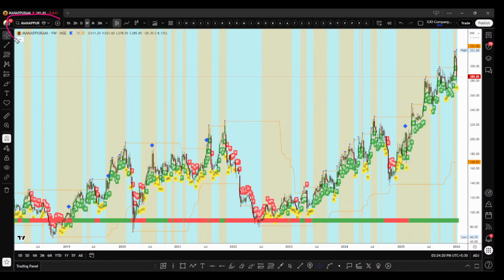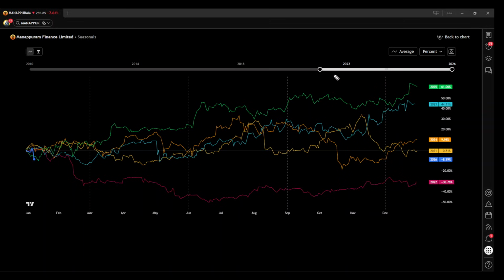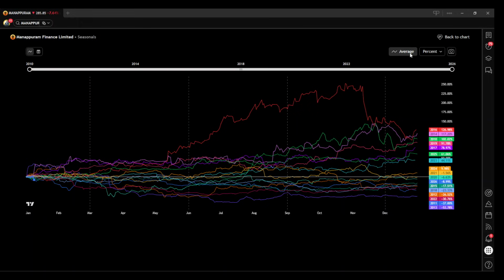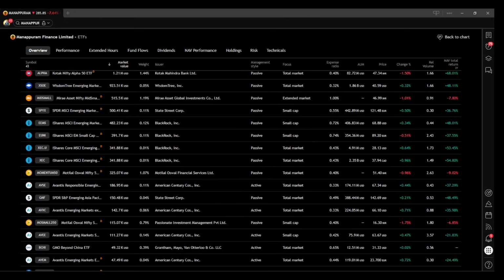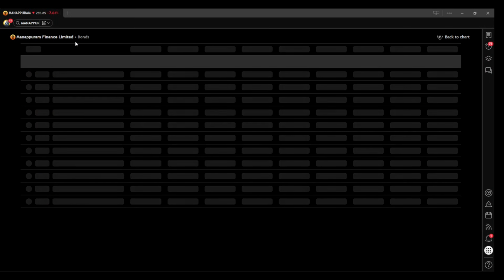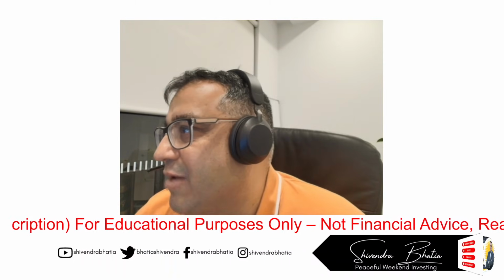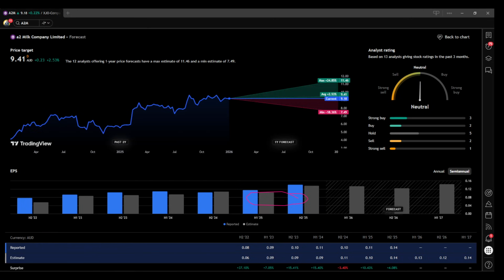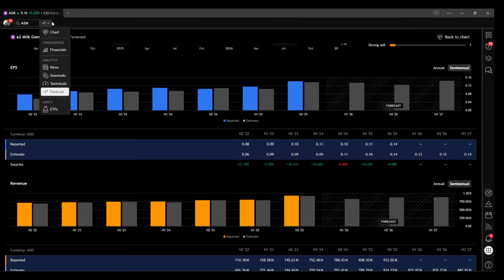Tradingview Hidden Feature -Game changer | Shivendra Bhatia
TradingView ETF holdings and ownership data help investors understand who really owns a stock and how real money participates in price moves.

In this video, I show how I use TradingView to analyse ETF holdings, institutional ownership, and price behaviour — not for predictions or buy/sell calls, but to build long-term clarity as a weekend investor.

This video covers:
• How to find ETF holdings and ownership data in TradingView
• How institutional and ETF participation affects price behaviour
• How to use TradingView ownership data without overreacting to news
• How ETF flows can strengthen or weaken trends over time
• How this fits into Peaceful Weekend Investing for busy professionals

This approach works across global markets and sectors and is designed for investors who review markets weekly, not daily.

📌 This content is shared for financial education only and does not provide financial or investment advice.

About Me:
I’m Shivendra Bhatia, an investor and fintech professional with over 20 years of experience. On this channel, I focus on simplifying stock market investing using structure, price behaviour, and long-term thinking — built for busy professionals.